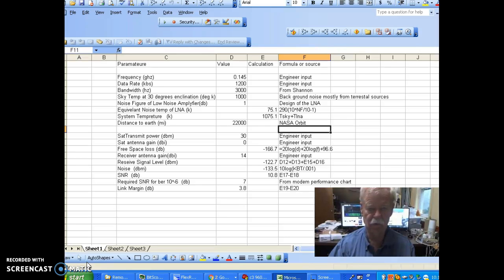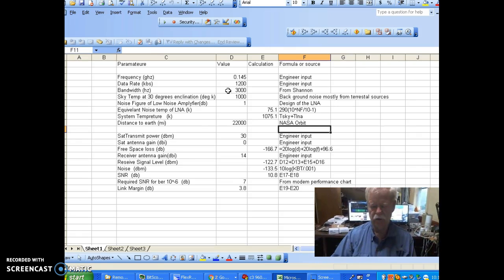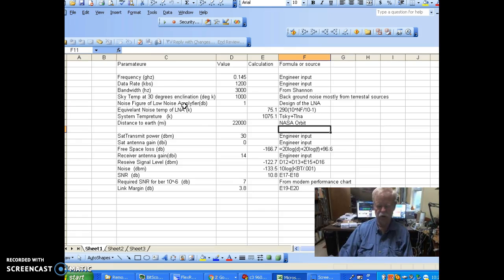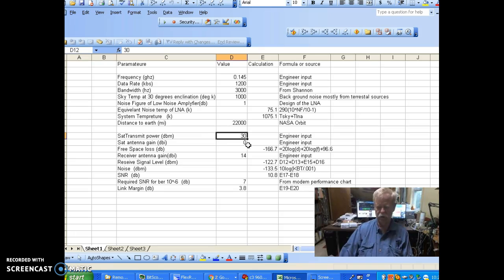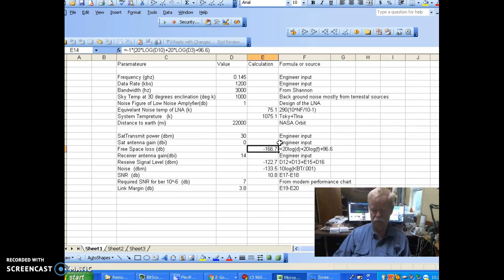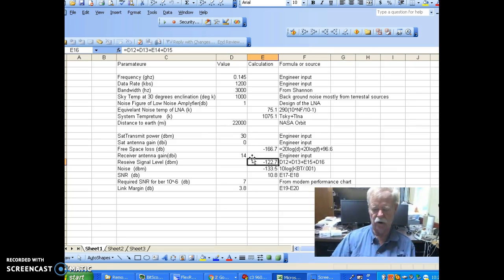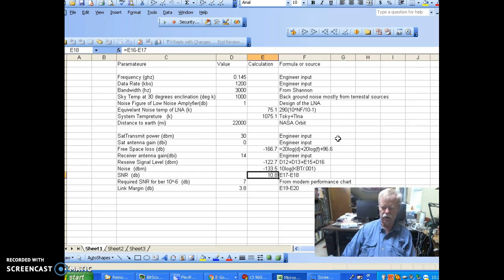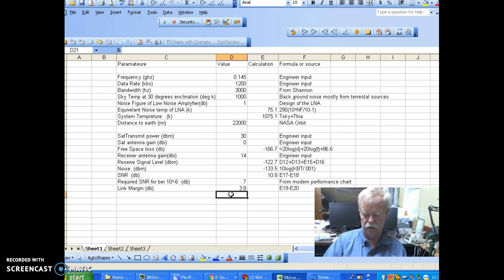simple gto link budget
Simple link budget